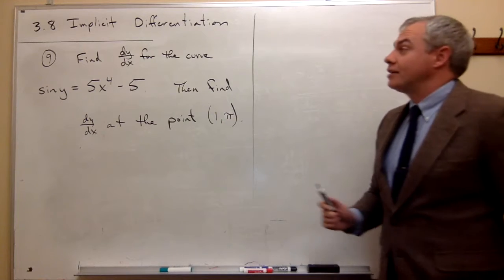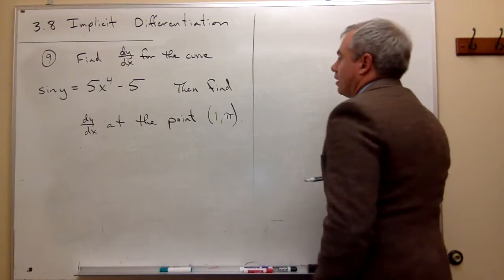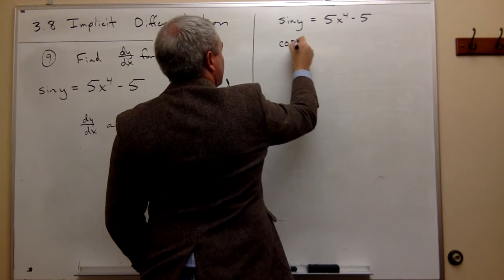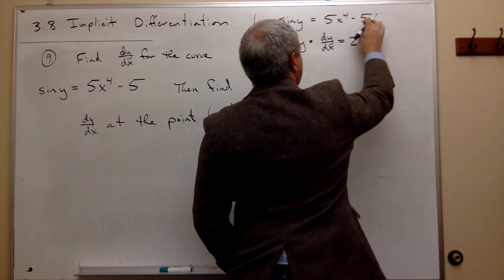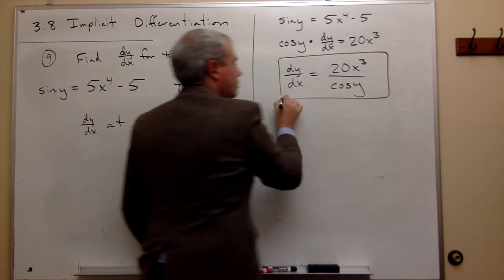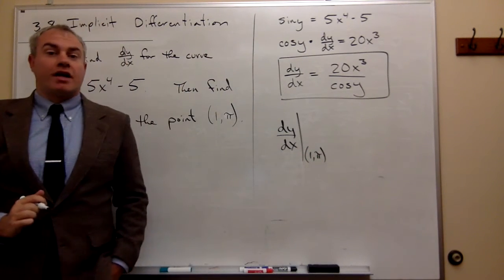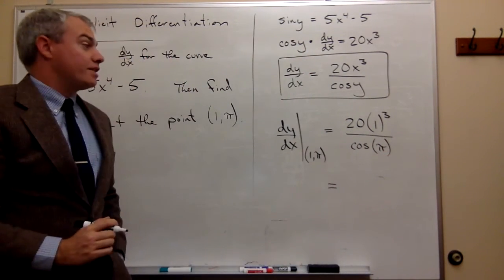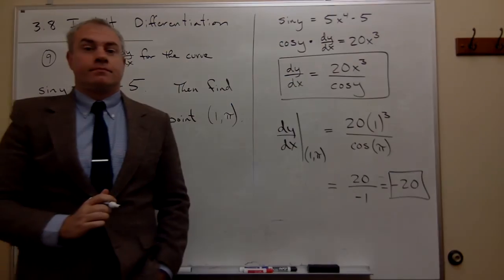Implicit Differentiation, Example 2